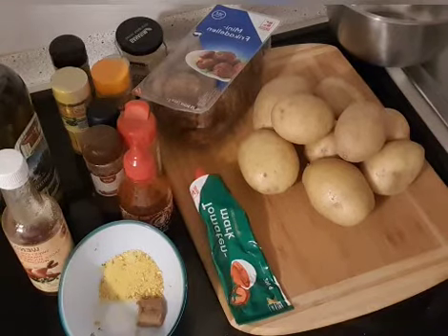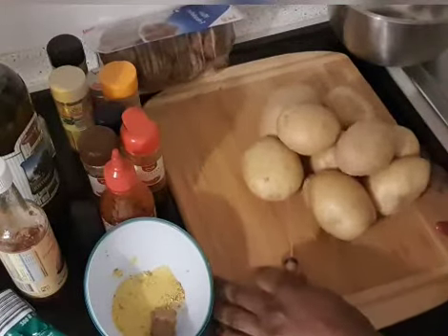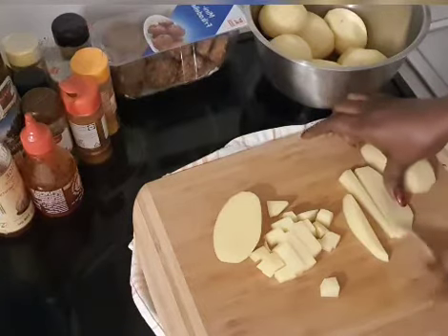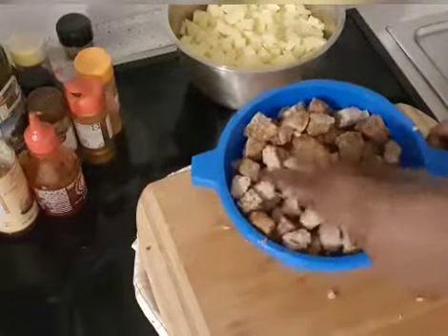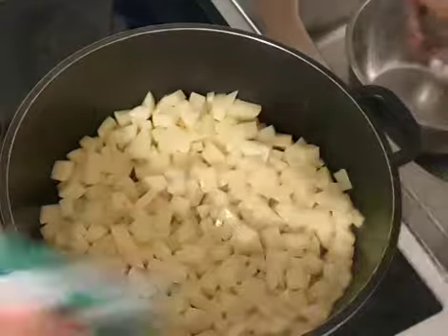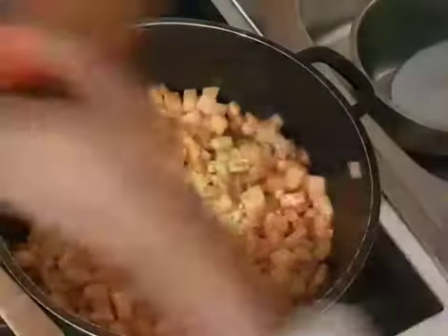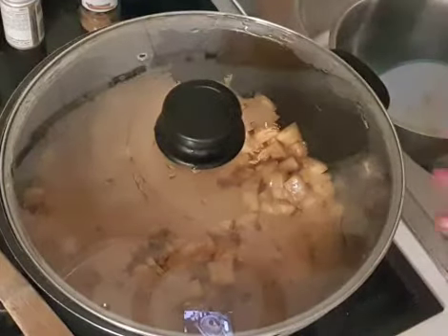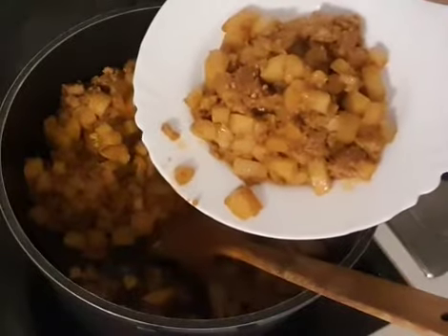How To prepare Potato 🥔 +Mini Meatball Recipe Very Simple Tips 👌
How to prepare Potato 🥔+ Mini Meatball